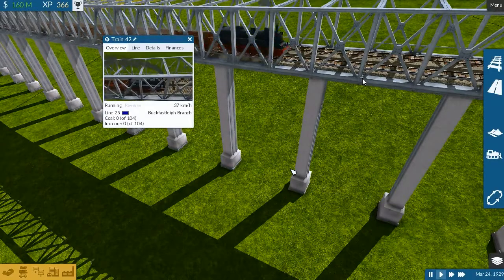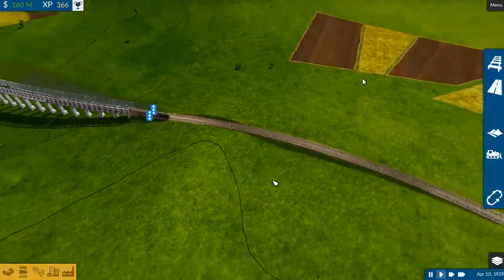The Weekly Timetable for the Week of 1-11-15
Another week into the New Year. Only 50 more to go.